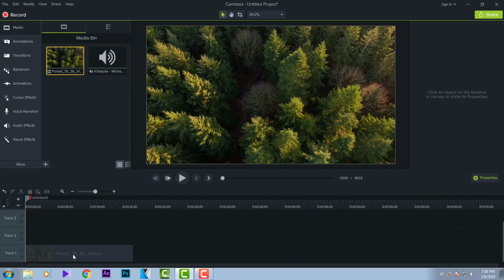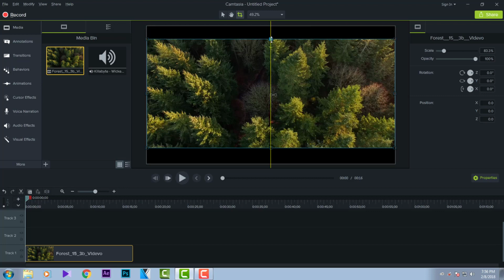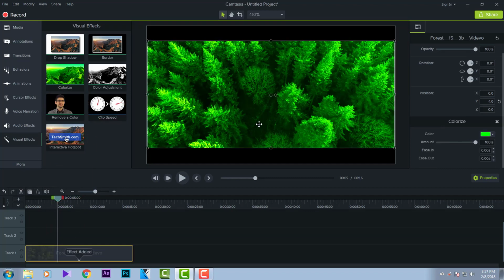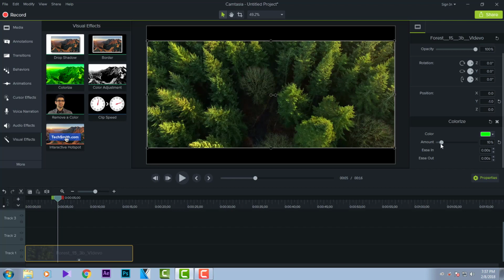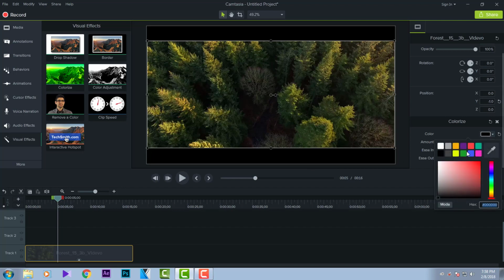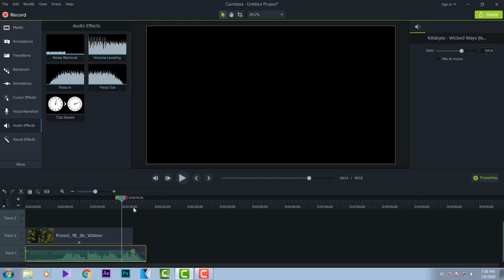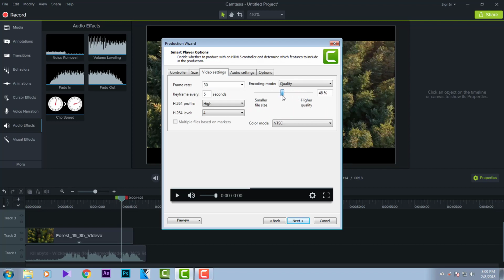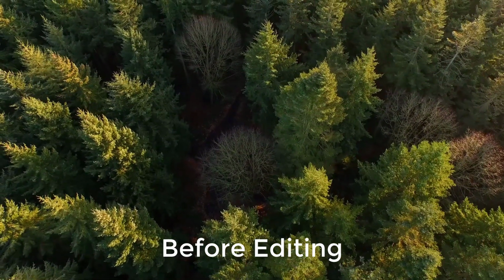Camtasia Studio 9: How To Make Your Videos Look Like A Hollywood Film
If you want to learn complete camtasia then buy